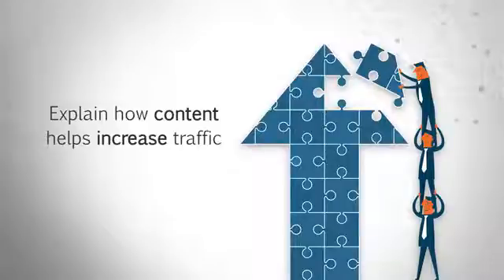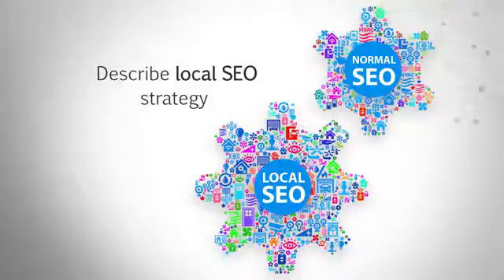Optimizing a Website for Search - Learn Marketing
This is the best Marketing course
Optimizing a Website for Search overview
Learn the ins and outs of optimizing a website, from conducting an initial audit to presenting your findings and recommendations. Hands-on activities include learning how to select and apply appropriate keywords throughout a website, incorporating keyword research in a content marketing strategy, and optimizing a site for local search. You will also learn strategies for setting goals and client/stakeholder expectations, building effective analytics and reports, and communicating SEO improvements.